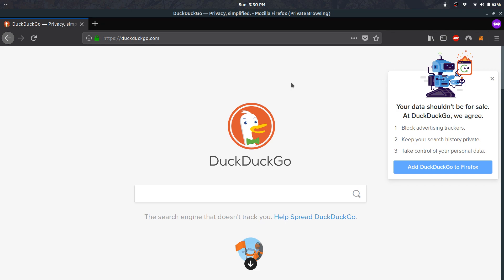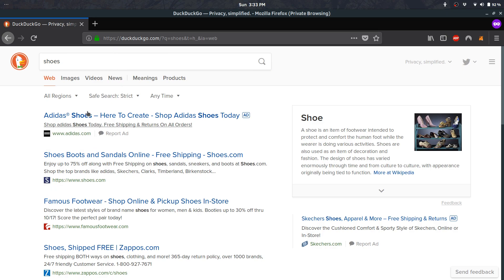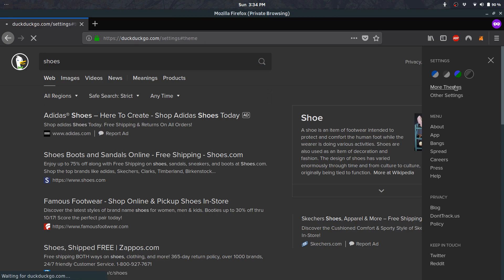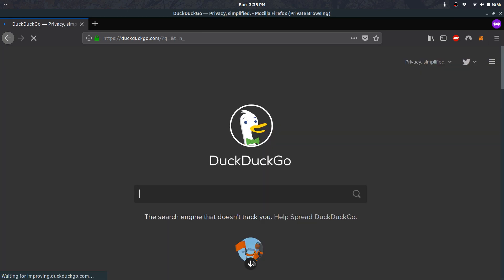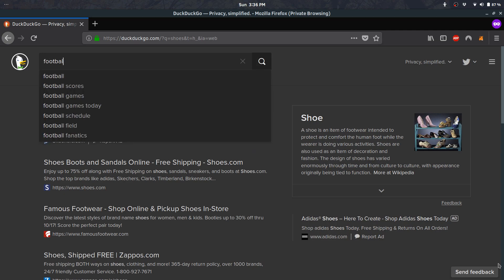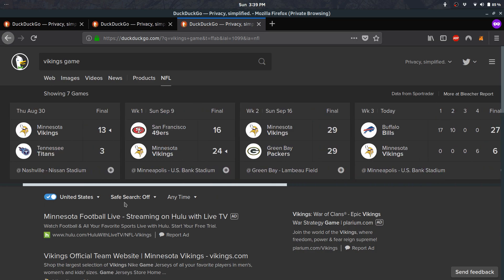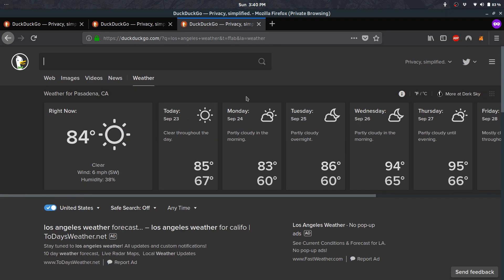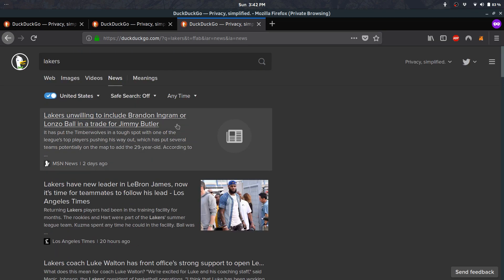Why You Should Use Duck Duck Go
In this video, I will give you an overview of Duckduckgo, a privacy oriented search engine, and explain why everyone should use it.